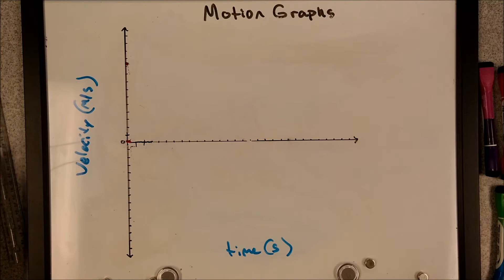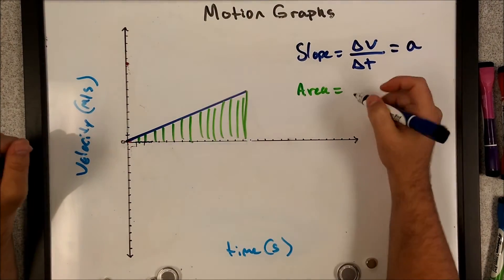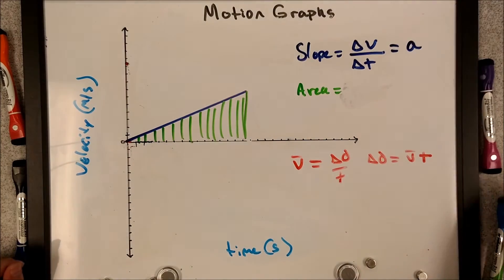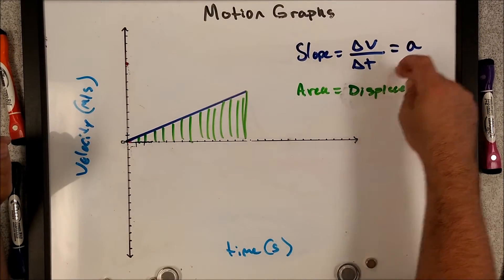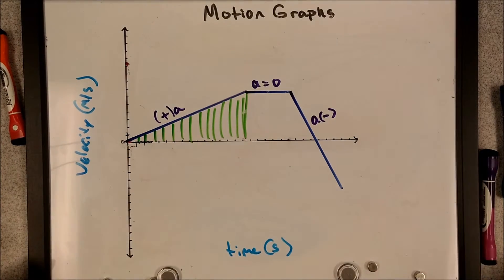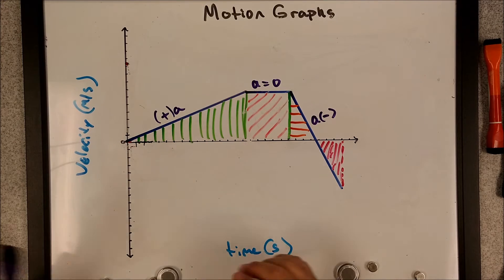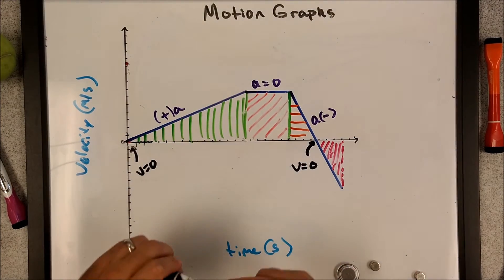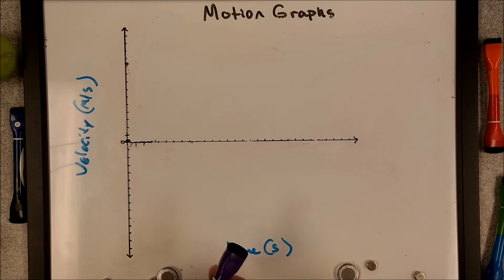Motion Graphs 2 Velocity Time Graphs High School and AP Physics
As the title suggests this video is all about velocity time graphs.

Free Workbook with massive collection of AP Physics worksheets with solutions